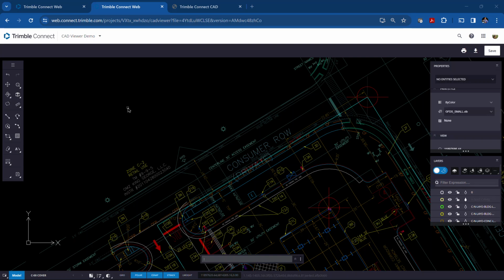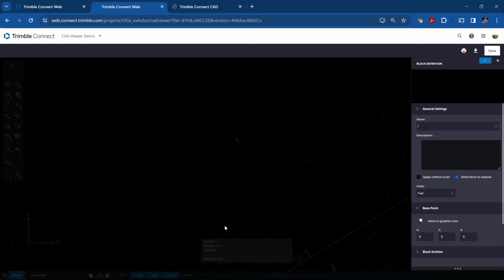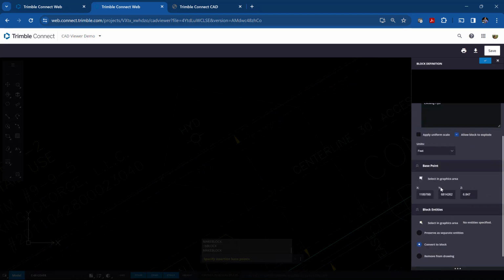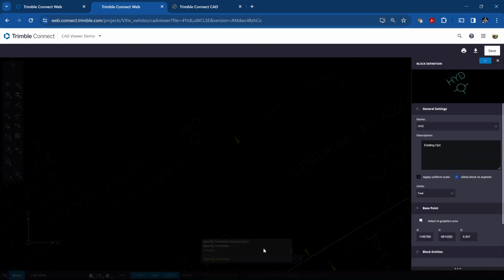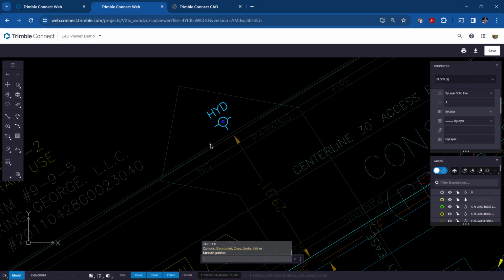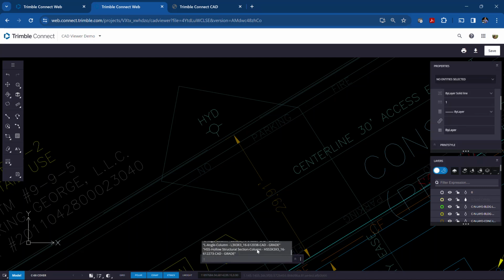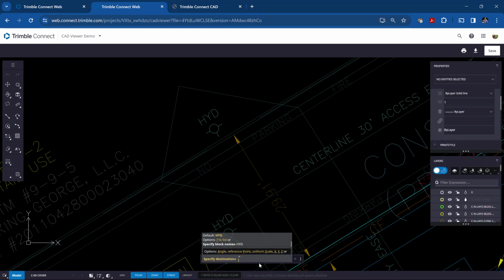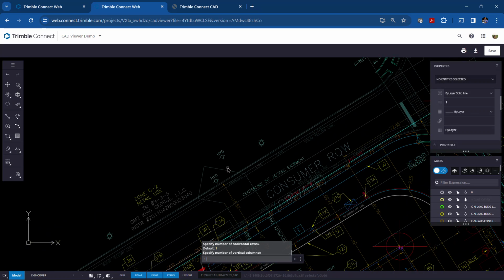Trimble Connect CAD Viewer-Make Block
The discussion focuses on creating and using blocks in a drawing, which are symbols or groups of objects that can be stored and reused. The example given is a hydrant made up of multiple segments and text. To create a block, one can type 'block' or 'make block' in the command line, which opens the block definition tool. The block is named, described, and settings like uniform scale and base point are configured. The entities to be included in the block are selected, and the block is stored. When inserting the block, options like angle and scale can be adjusted. The block can be moved, copied, or reinserted by typing 'insert block' or using the block's name. The process allows for efficient reuse and manipulation of complex objects within a drawing, with settings determining how the block behaves upon insertion. The flexibility in adjusting angles and scales during insertion ensures that the block can be adapted to different needs within the drawing.